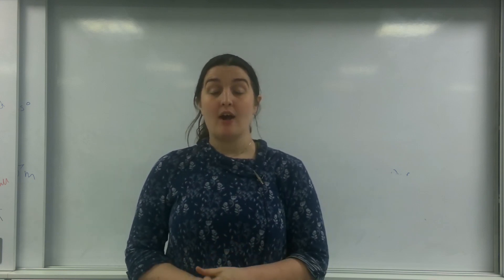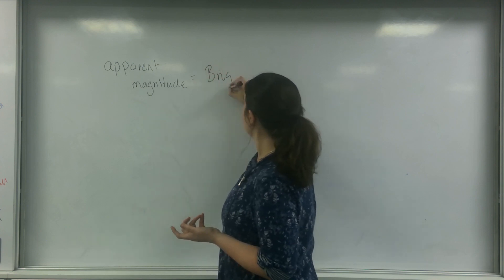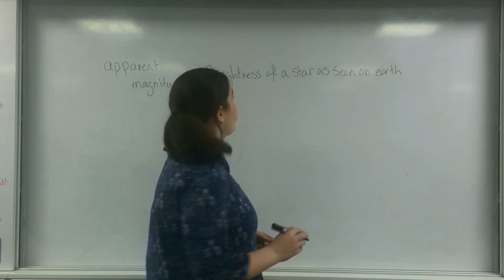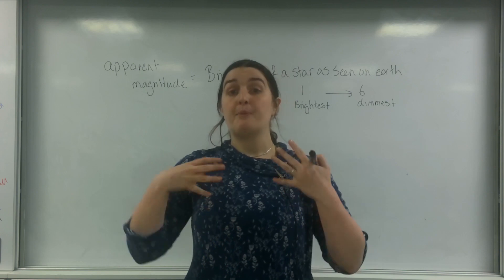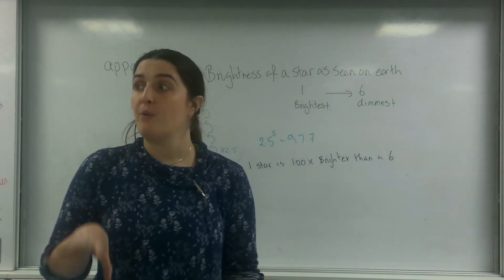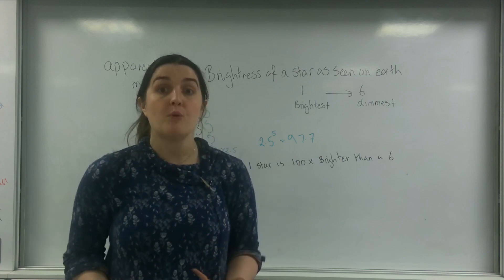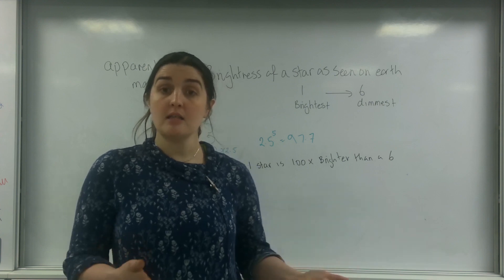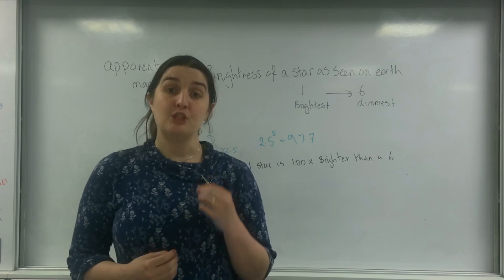Apparent magnitude AQA Alevel Physics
Definition and explanation of apparent magnitude in stars